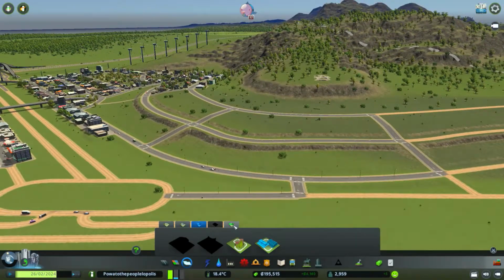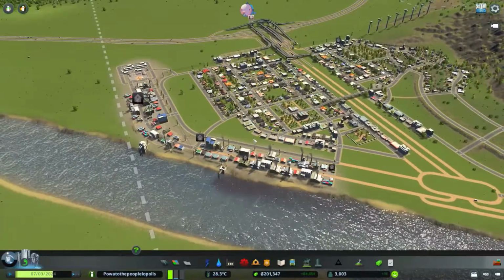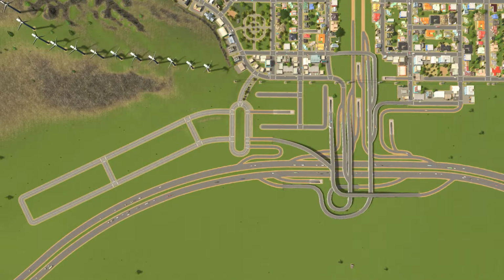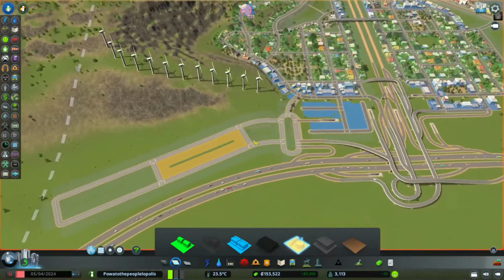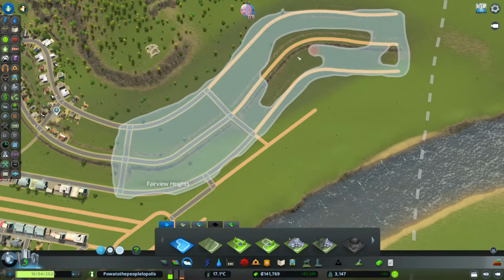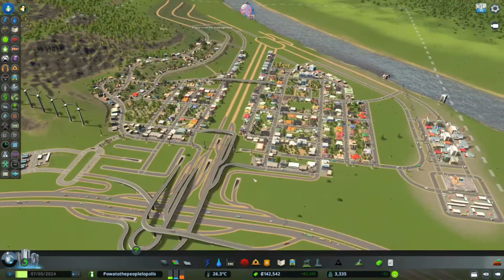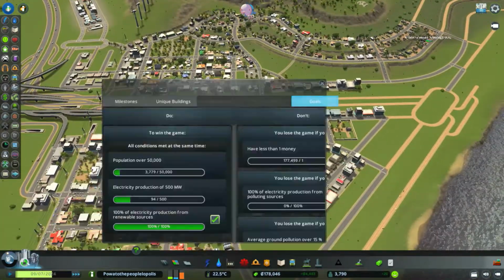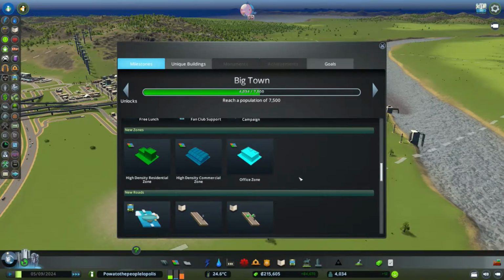Moving the industry - Green Power Scenario #4 - Unmodded - Cities Skylines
In this Cities Skylines vanilla/unmodded series we'll try to beat the Green Power Scenario. In this one, we'll try to fix the traffic and achieve the following objectives:
 - Win
  ○ Construct 10 different park/plaza buildings
  ○ 15,000 squares of organic and local produce specialization built
  ○ Average citizen happiness over 85
  ○ Population over 50,000
 - Loss
  ○ Have less than 0₡
  ○ Population under 1 after playing 30 game weeks
  ○ Average citizen happiness under 60 after playing 30 game weeks

We'll try to achieve these objectives while making a functional and aesthetically nice looking city, without mods or custom assets.